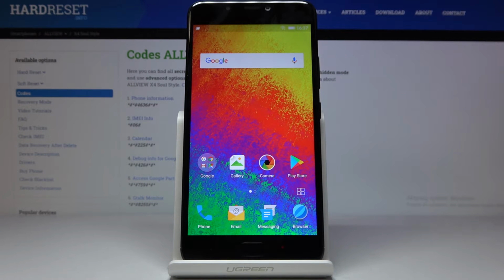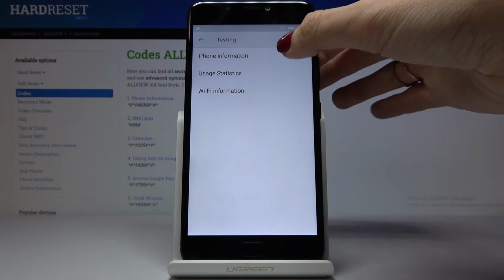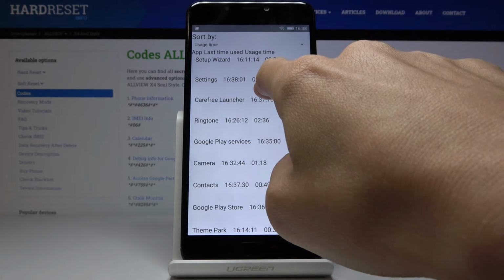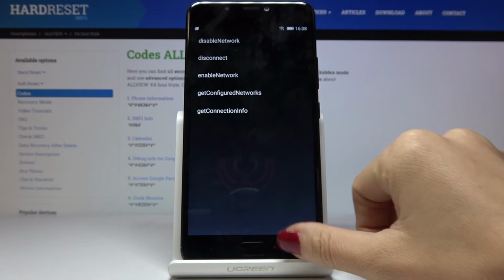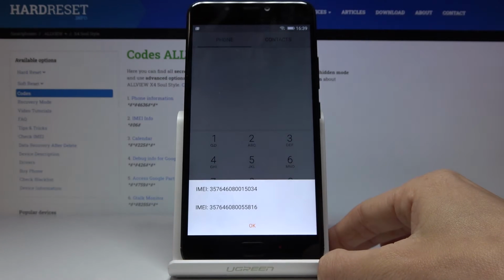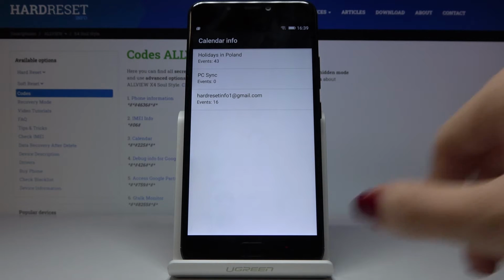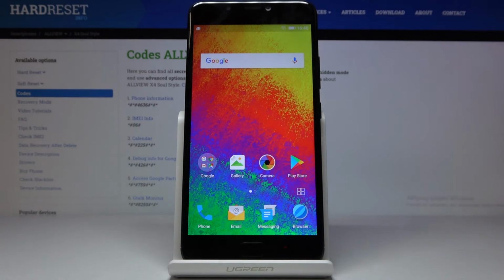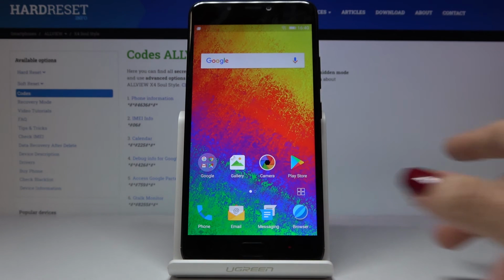How to Use Secret Codes on Allview X4 Soul Style - Hidden Module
Learn more info about ALLVIEV X4 SOUL STYLE:
How to use secret codes in ALLVIEW X4 SOUL STYLE ? How to open hidden mode in ALLVIEW X4 SOUL STYLE ? How to get access to hidden mode in ALLVIEW X4 SOUL STYLE ? How to use secret function in ALLVIEW X4 SOUL STYLE ? Which codes works in ALLVIEW X4 SOUL STYLE ?

Check out this video to learn secret codes for you Allview X4 Soul Style! Did you know that by using different combinations of numbers you can access hidden options on your phone? You can for example get access to testing mode, IMEI number and many more. Lucky for us, our experts recorded video to show you how to use them so if you want to use secret codes on your device, all you have to do is watch our guide above.